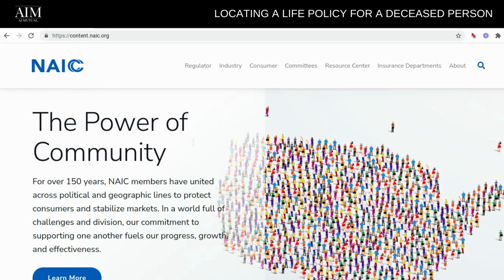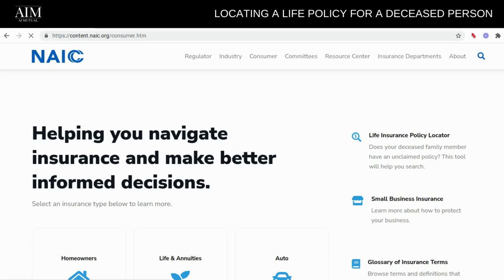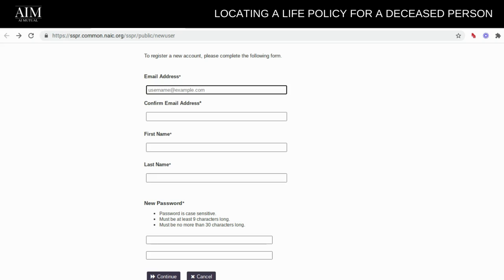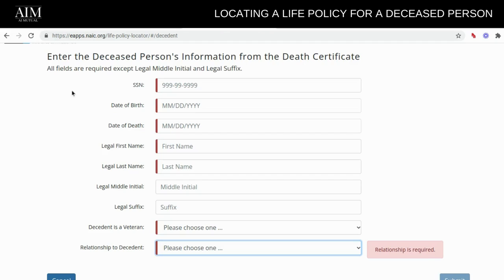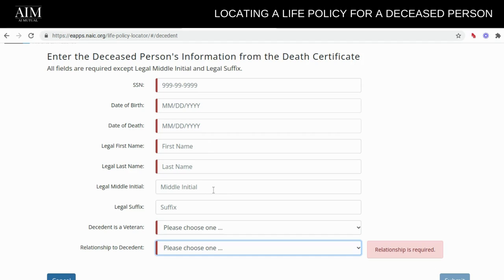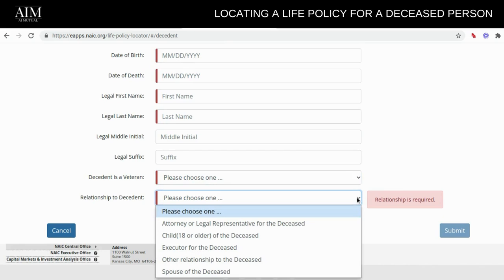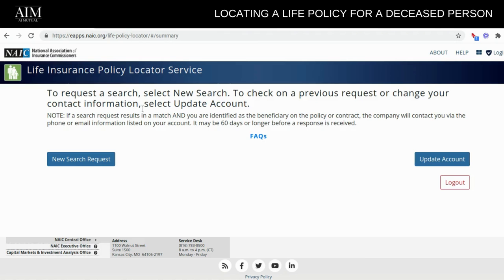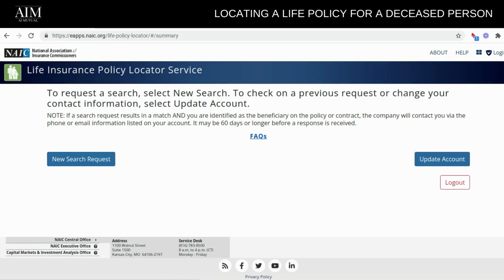AIM University: Tutorial 01 - How to locate life insurance policies for a deceased person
Welcome to AIM University (AU). AU is the insurance education division of AI Mutual. We are your premier source for information about the insurance industry.

Today we will discuss how to look up a life insurance policy for a deceased person (family member) using NAIC.